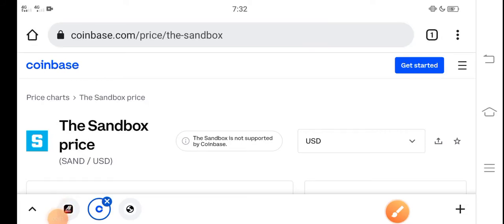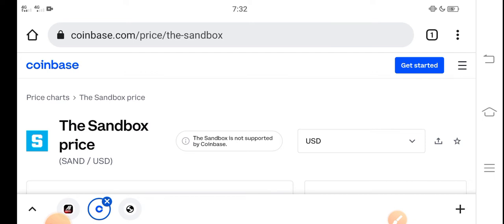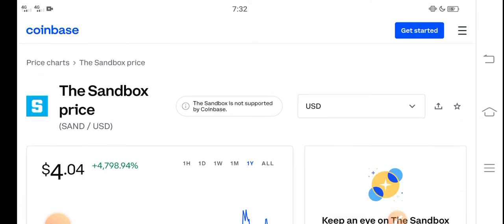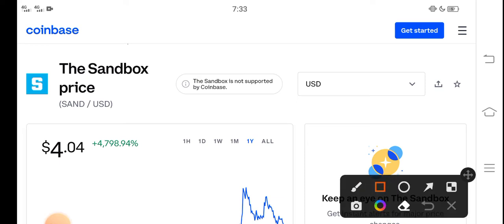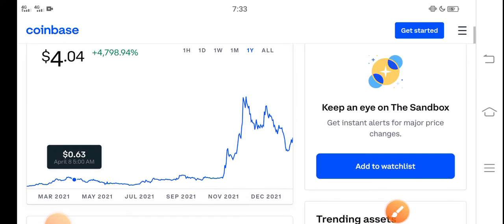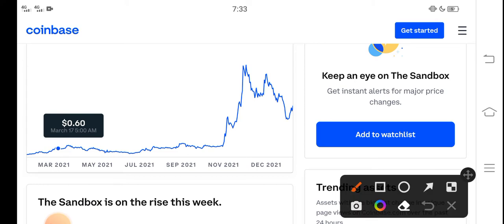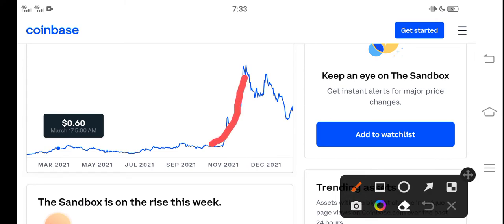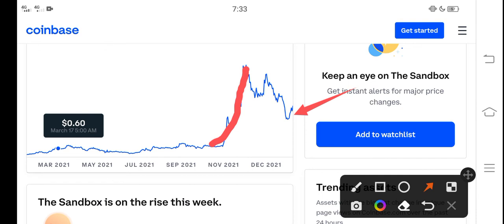SAND Quick Jump! || The Sandbox Price Prediction! SAND Today News